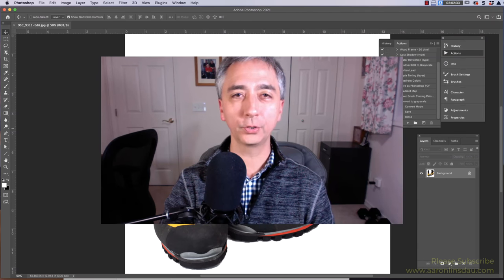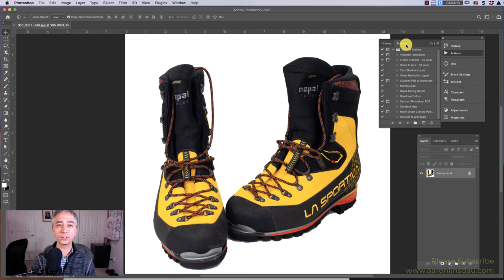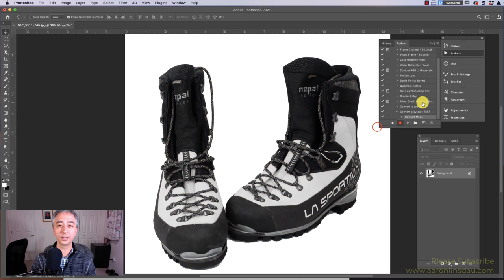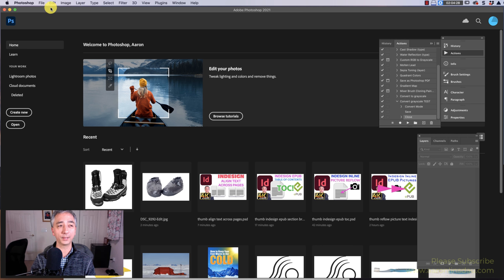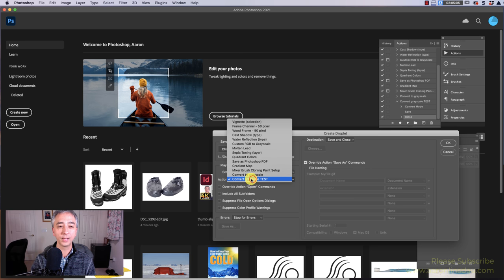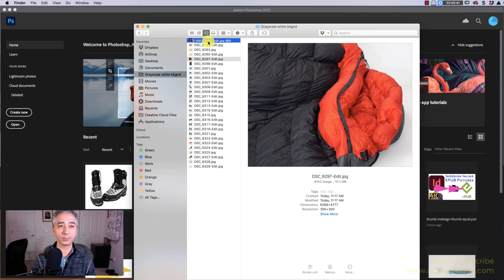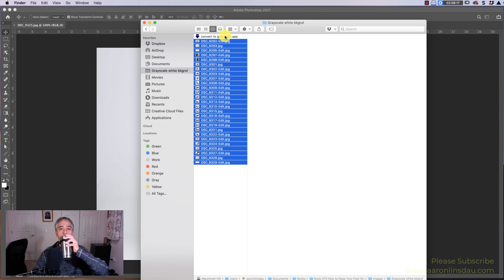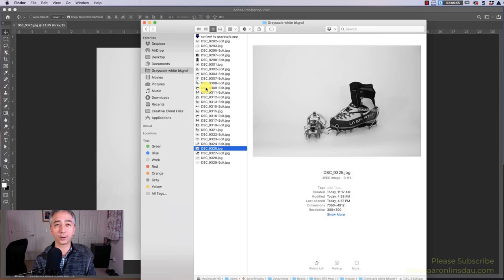How to Convert Multiple Images to Grayscale Using Photoshop CC Droplets EASY (4k UHD)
I show you this super fast technique to convert multiple JPG images from RGB to grayscale using Photoshop CC droplets. There are a couple of tricky settings you need to know to make this method work. Once you create this photoshop droplet, you will be able to use it anywhere on the computer. You will be able to convert RGB images to GRAYSCALE (8-bit grayscale, not just grayscale image in RGB). This technique teaches you how to use Photoshop actions and Photoshop droplets for a powerful image conversion utility program that you can use anywhere on your computer with Photoshop CC.